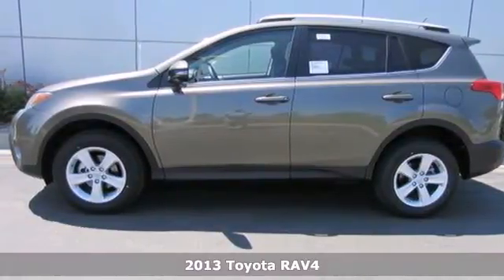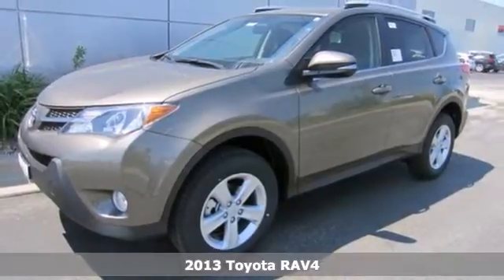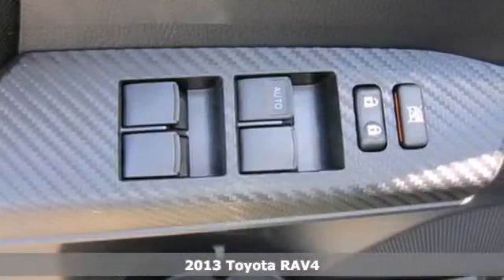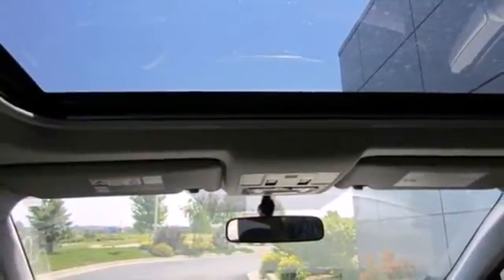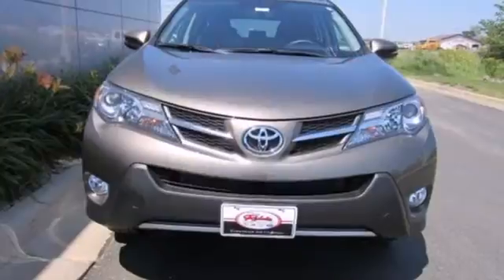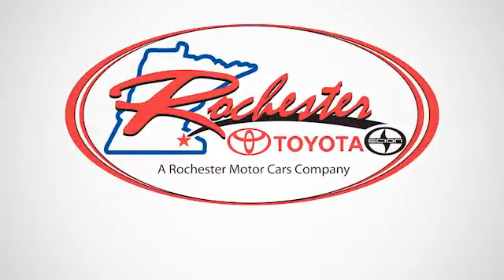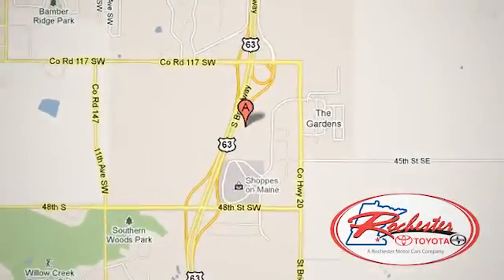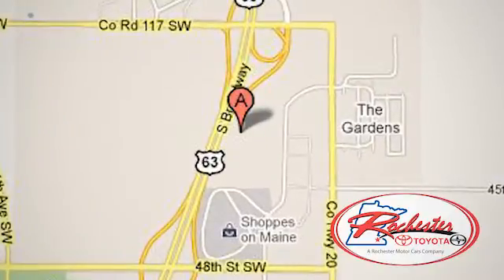2013 Toyota RAV4 Rochester MN Winona, MN S41623 - SOLD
Year: 2013
Make: Toyota
Model: RAV4
Trim: 4WD 4dr XLE
Engine: 2.5 L 4 Cyl. Cyl.
Transmission: 6-Speed A/T
Color: Pyrite Mica
Interior: Black
Stock #: S41623

Address:
4900 Highway 52 N